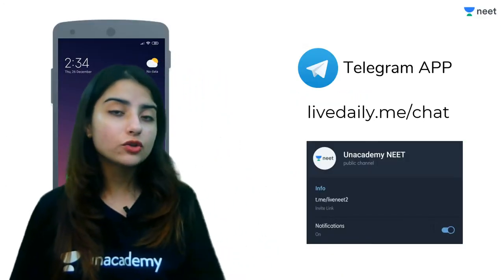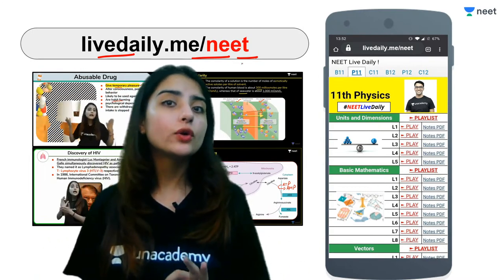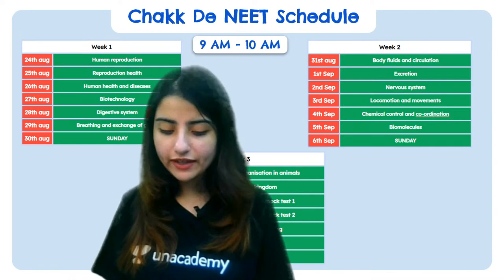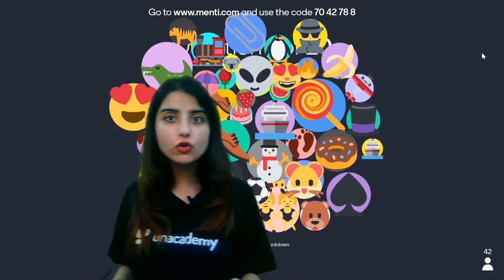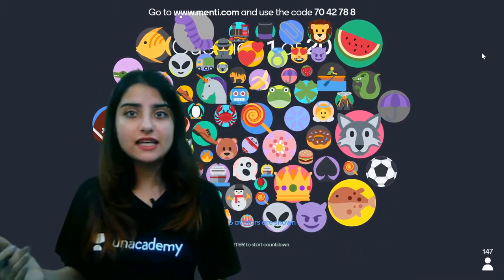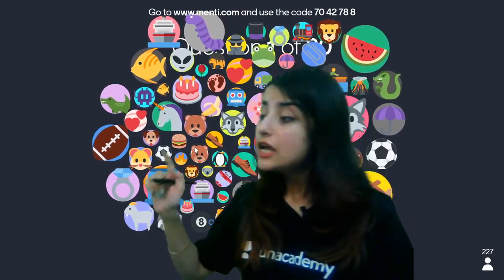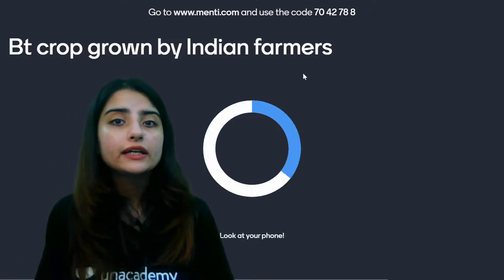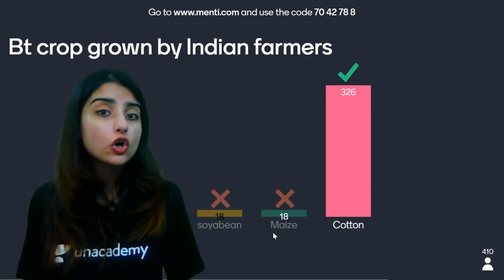Chak De NEET 2020 | Last Leg Revision E-4 | Biotechnology | Zoology | Seep Pahuja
To download notes, click here NOW: will be updated shortly

Unacademy NEET brings to you Chak De NEET 2020 Last leg Revision session. Seep Ma'am is here to help aspirants revise basic concepts for their last minute preparation.
Menti Code for Chakk de Series Day 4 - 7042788

For students who wish to get into graduate and postgraduate medical courses such as MBBS, MD, MS and dental courses such as BDS, MDS in government or private medical colleges and dental colleges, they have to undergo The National Eligibility cum Entrance Test (NEET). The NEET syllabus entails three main subjects - Physics, Chemistry and Biology. The NEET examination is of 720 marks out of which Physics and Chemistry is of 180 marks each and Biology is of 360 marks.

Unacademy NEET is a free YouTube channel which helps all NEET aspirants in their NEET preparation. Unacademy NEET has highly qualified educators with a focus on guiding the student in their preparation along with keeping them motivated throughout. Our Unacademy experts are committed to giving the best guidance for NEET 2021 preparations by analysing the crucial needs of the students who want to crack the entrance exam and get through NEET.

You can also enroll for Unacademy Subscription and utilise following benefits: -
1. Learn from your favourite teacher
2. Dedicated DOUBT sessions
3. One Subscription, Unlimited Access
4. Real-time interaction with Teachers
5. You can ask doubts in the live class
6. Limited students
7. Download the videos & watch offline

Feel free to spread the word – share the videos with your friends and classmates.